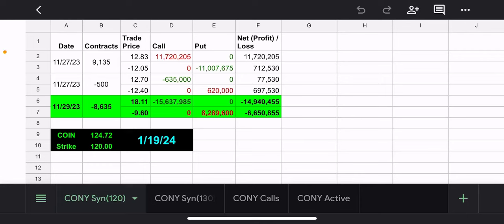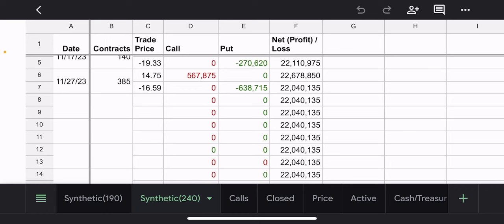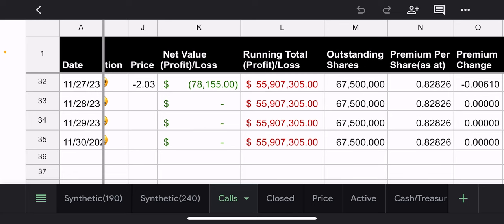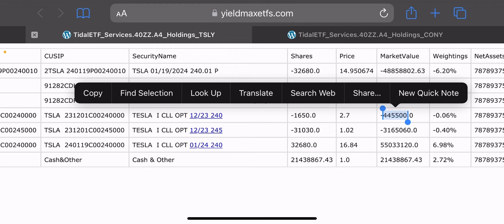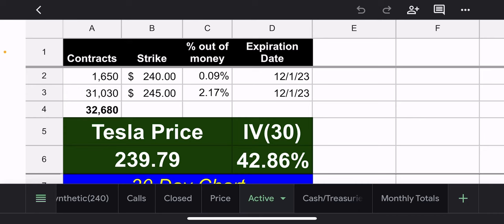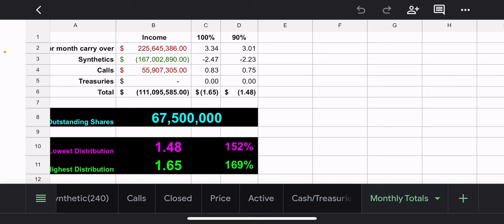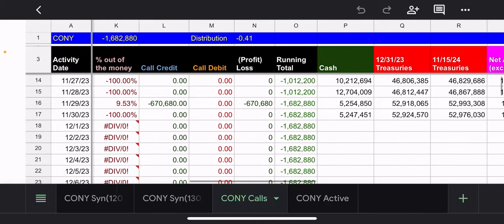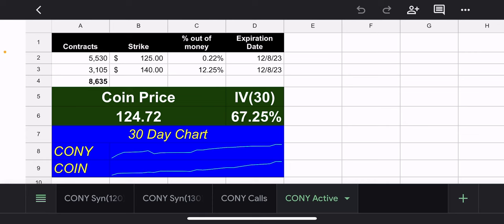YieldMax Income ETFs TSLY & CONY Holdings Review - 12/1/23 (No trades)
Thumbnail credit to Brendan O'Shea